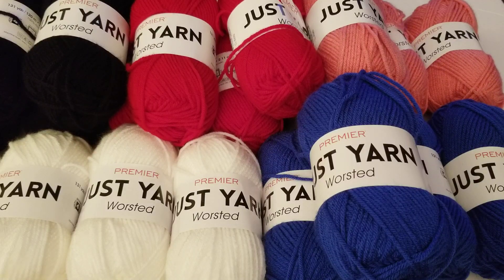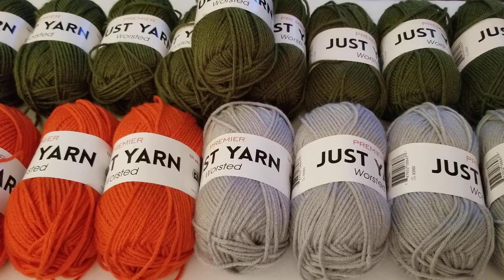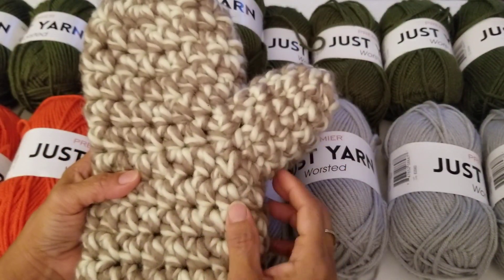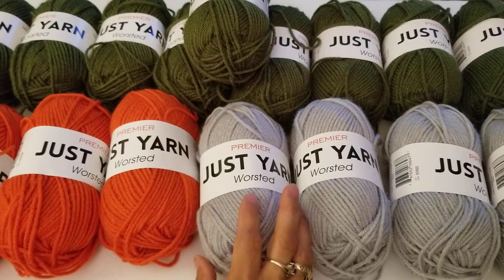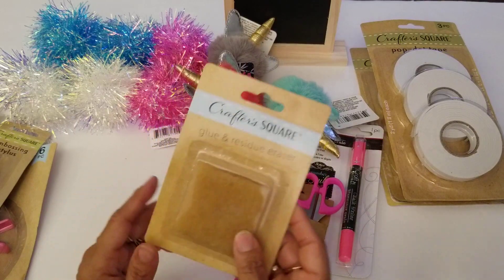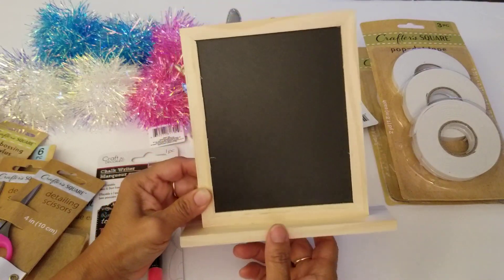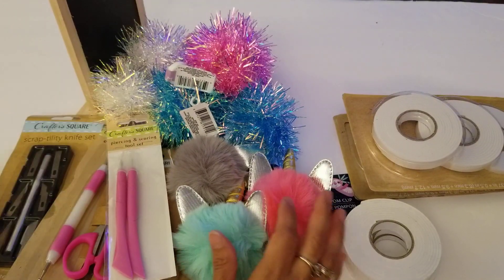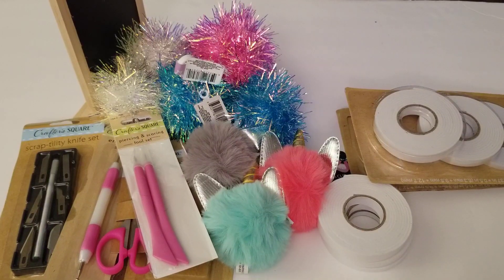Dollar Tree Haul - New Yarn!